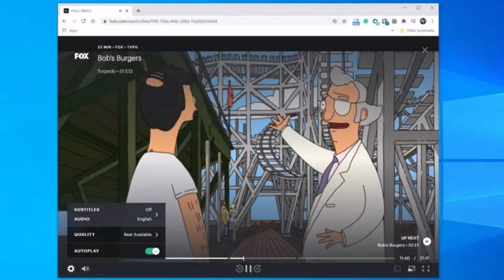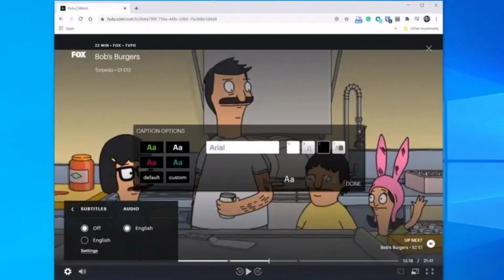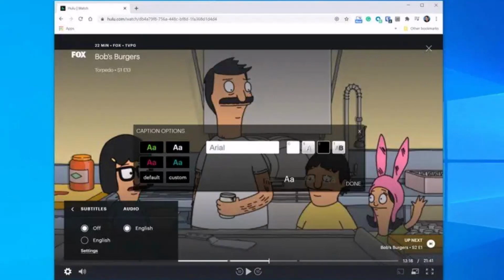Hulu - How to Turn Off Subtitles? [EASY GUIDE]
In this tutorial video, I will quickly guide you on how you can turn off subtitles. So make sure to watch this video till the end. We try to be responsive to as many questions as possible.

~Timestamps:
0:00 Introduction
0:17 General Info
0:48 Hulu How to Turn Off Subtitles
1:20 Conclusion